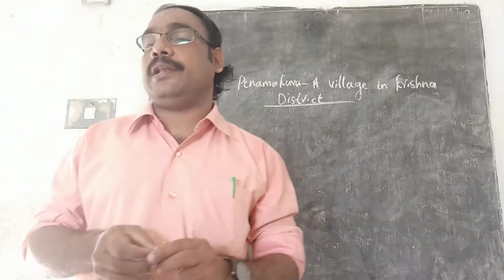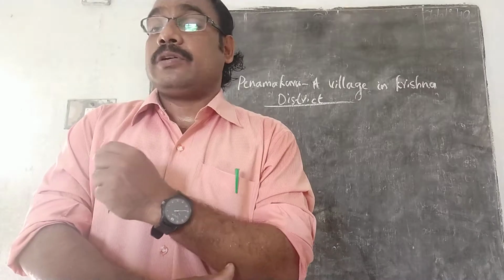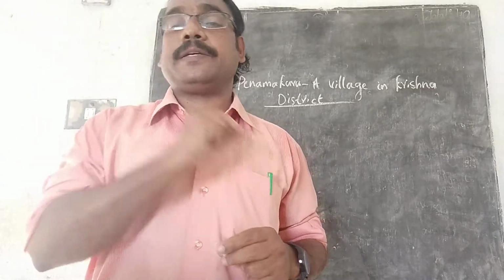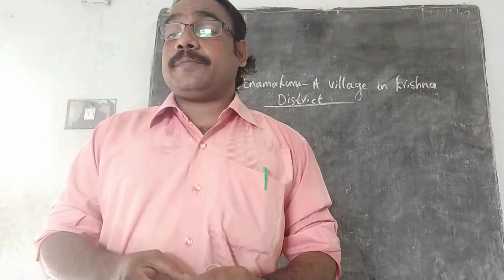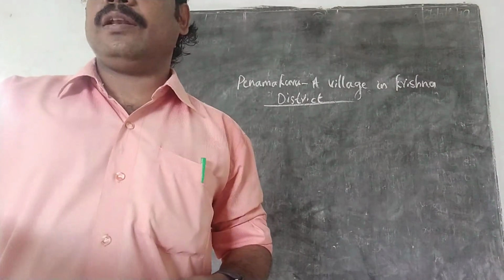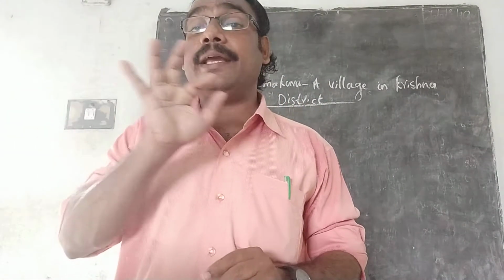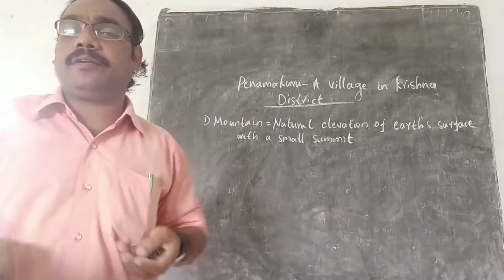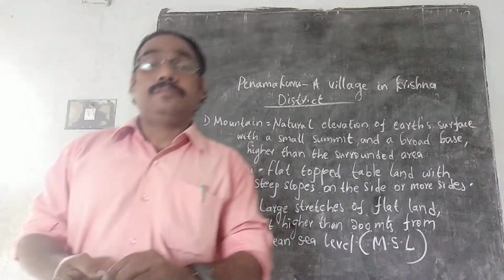6th Class Social